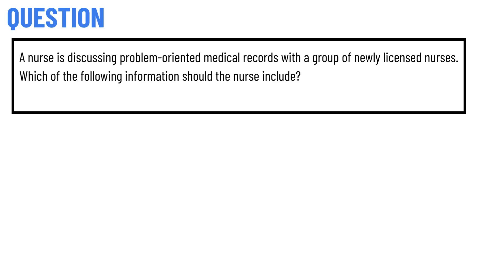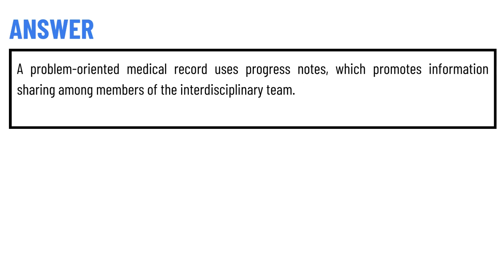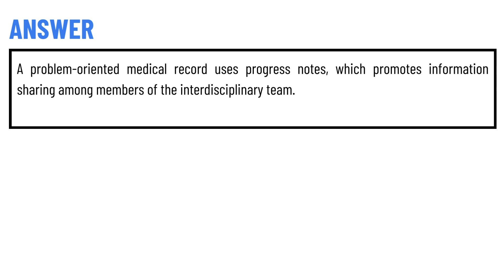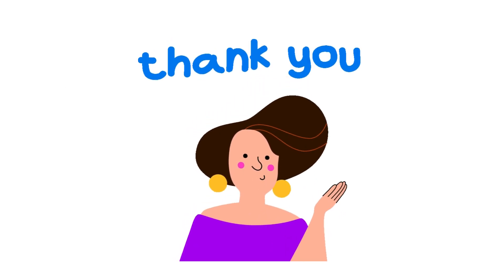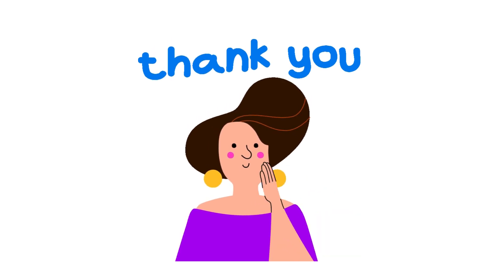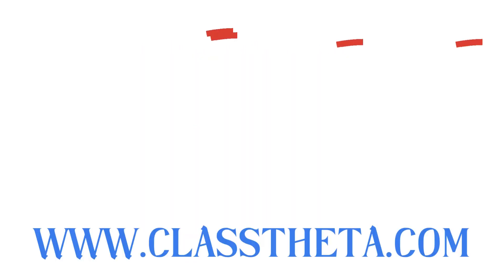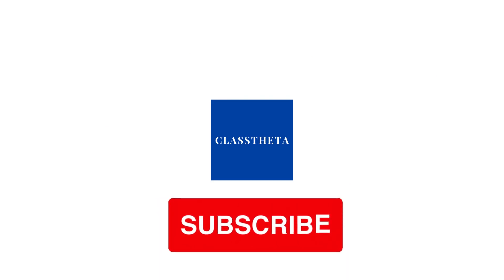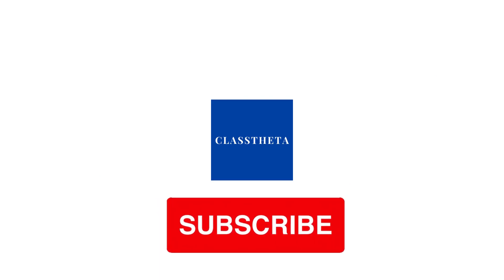A nurse is discussing problem-oriented medical records with a group of newly licensed nurses.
A nurse is discussing problem-oriented medical records with a group of newly licensed nurses. Which of the following information should the nurse include?